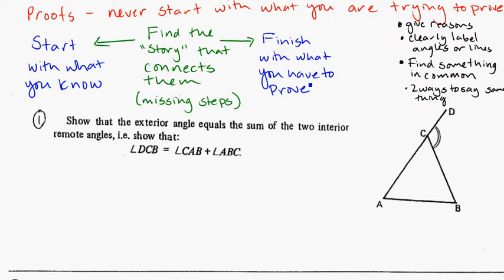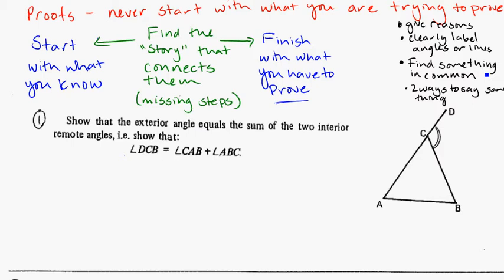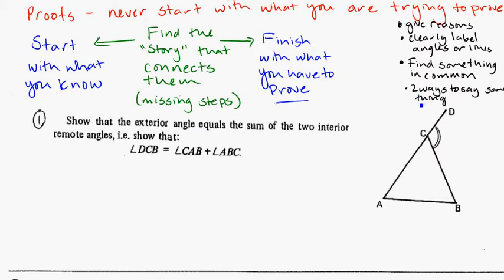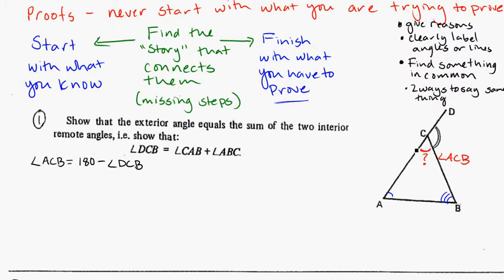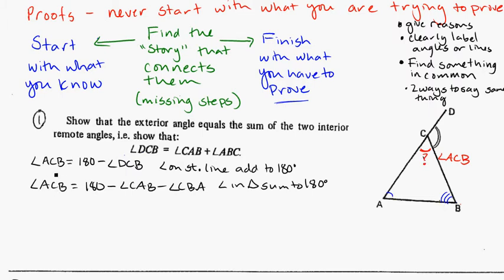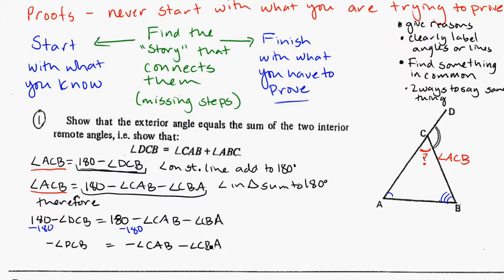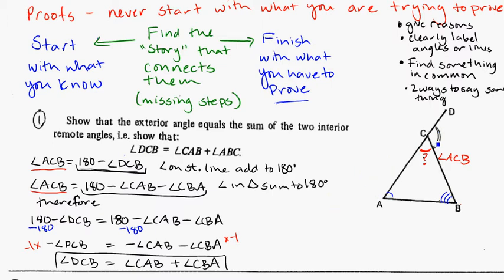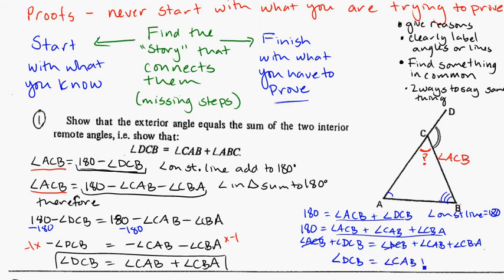yr 11 geometric proofs 1